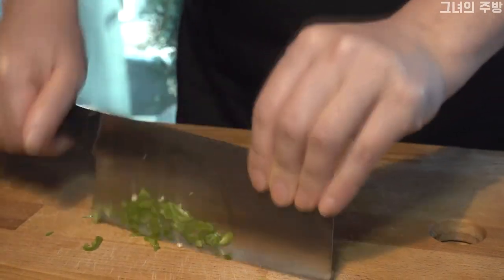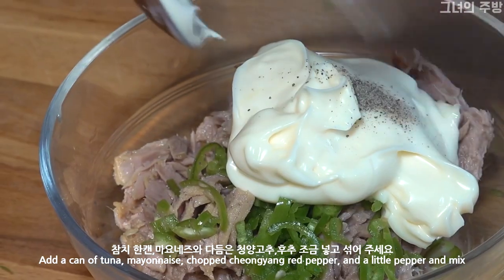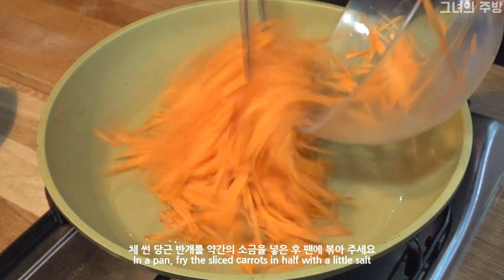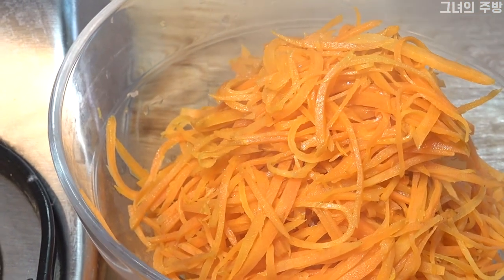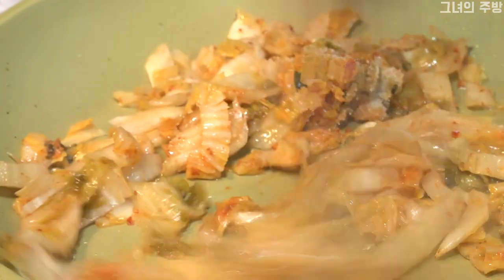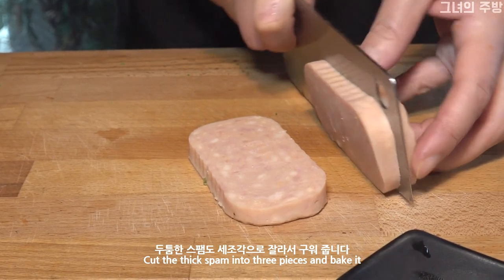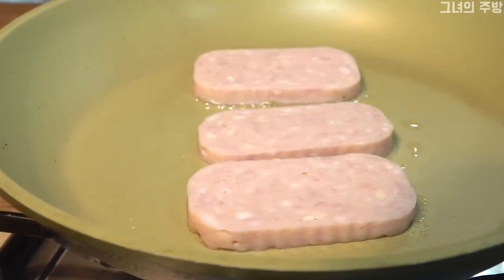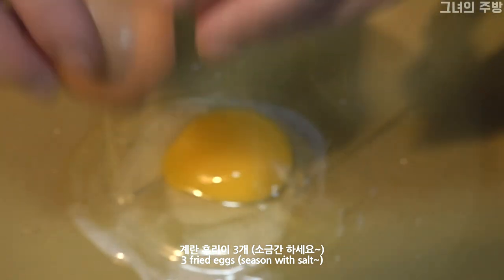Folded Kimbap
Three flavor Folded Kimbap! I have to go for a picnic with this ~~ It's delicious~ !!

[Food ingredients]
Please prepare gimbap ingredients such as bulgogi/spam/tuna can/egg/cheese/mayonnaise/pepper/salt/kim/sugar/sesame oil/carrot/kimchi, etc. according to your preference